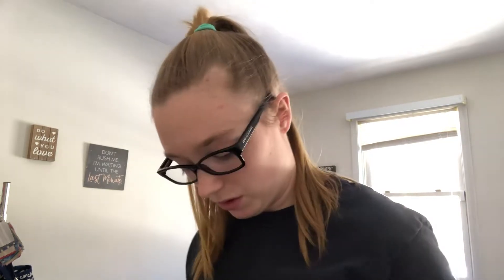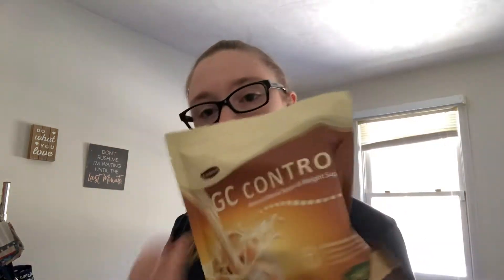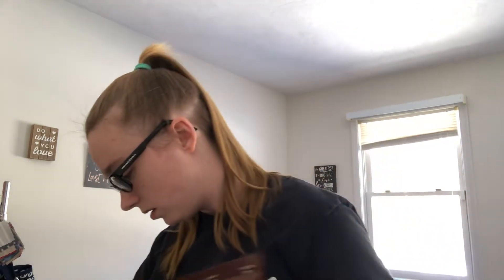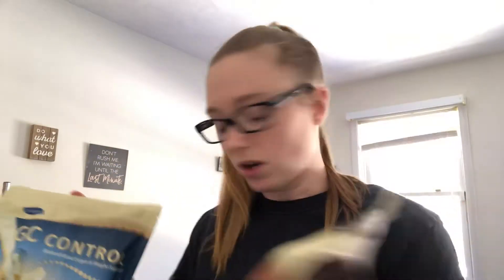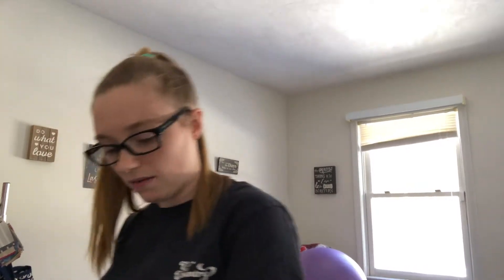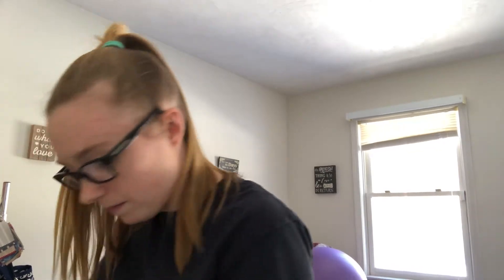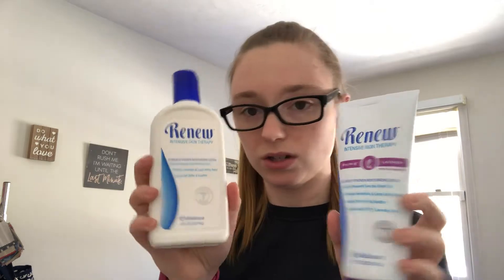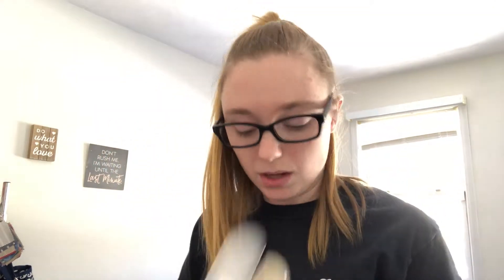Melaleuca unboxing January 2019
Melaleuca unboxing!